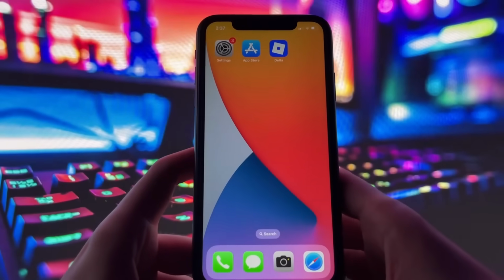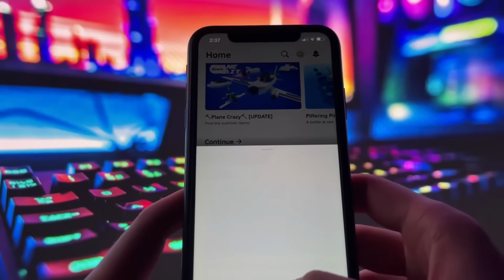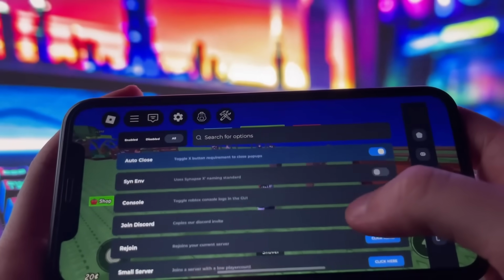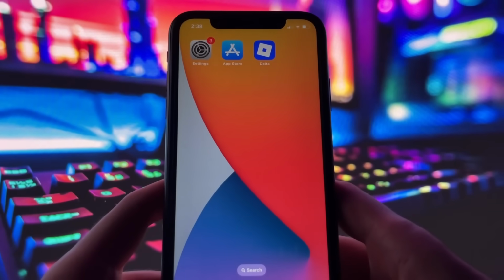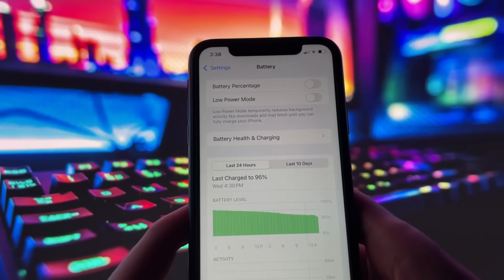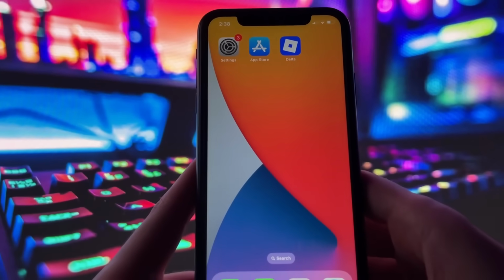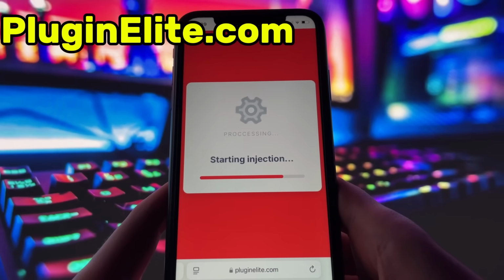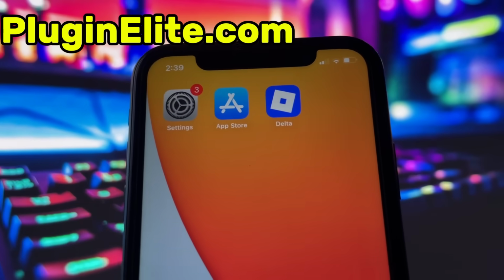Delta Executor Mobile - How to Download Delta Executor on iOS/iPhone/Android (NO KEY)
Learn how to download and install Delta Executor on mobile devices (iOS & Android) with NO KEY system required. This mobile executor runs Roblox scripts smoothly—no PC needed.